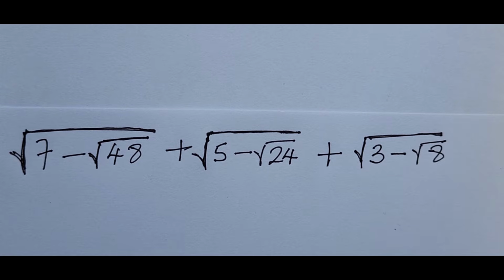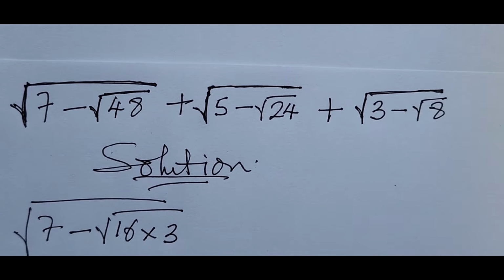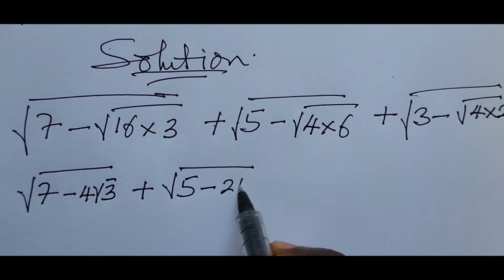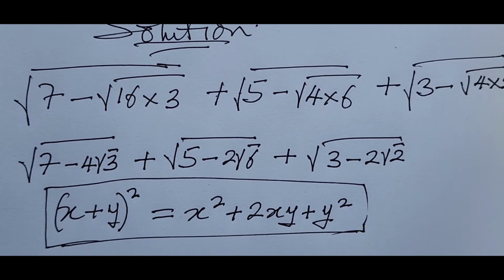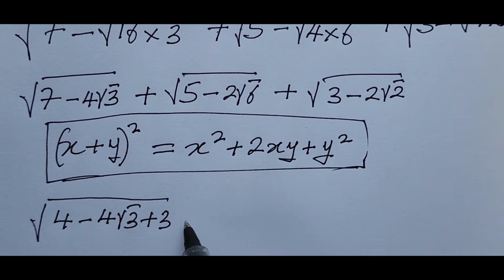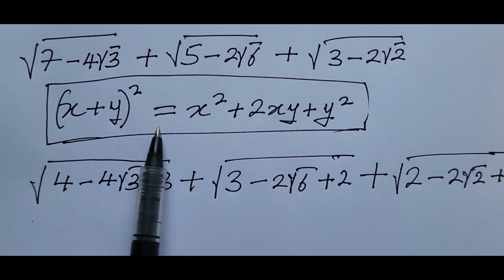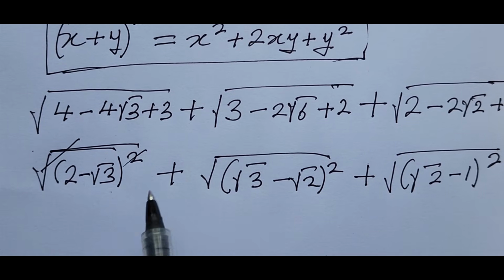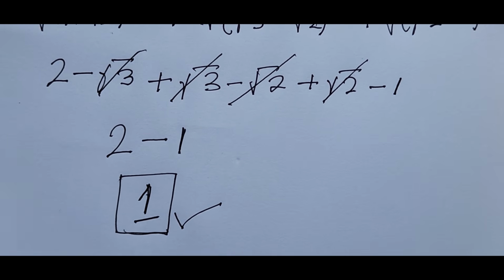95% Students Found This Simplification Difficult, Here Is How To Simplify It Without Calculator.